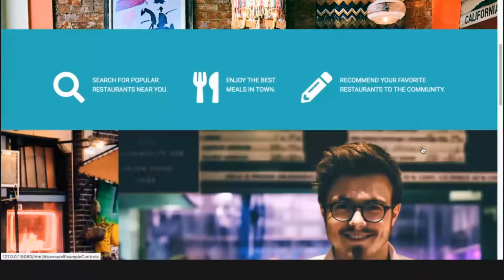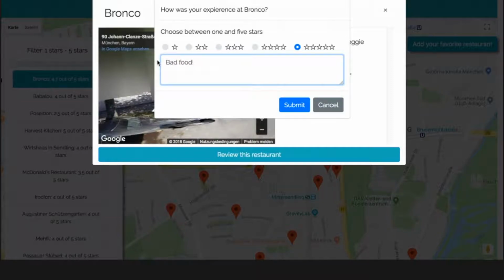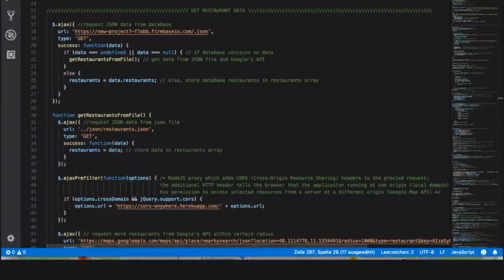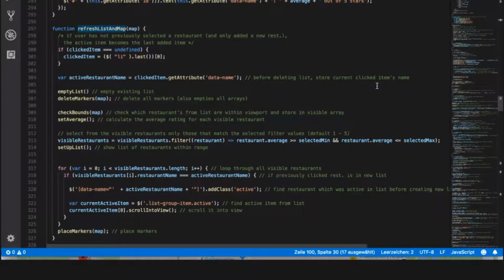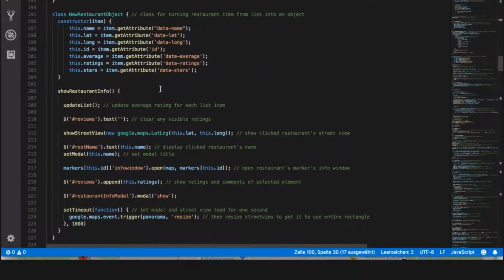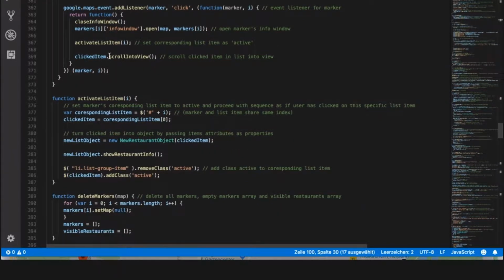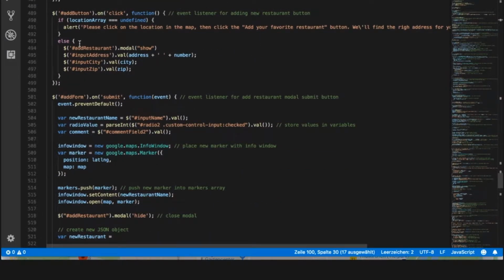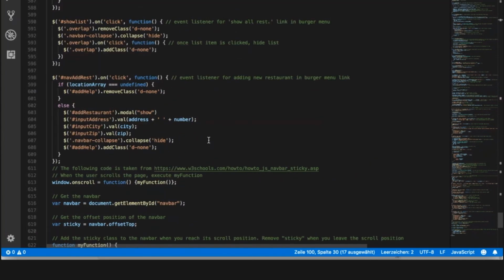"Good Eats" Presentation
Restaurant Review Site Presentation